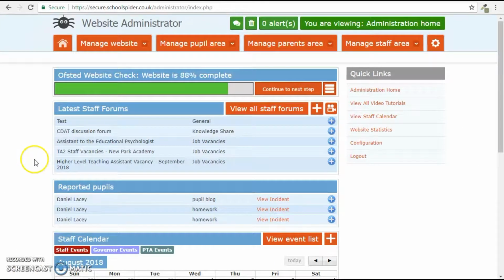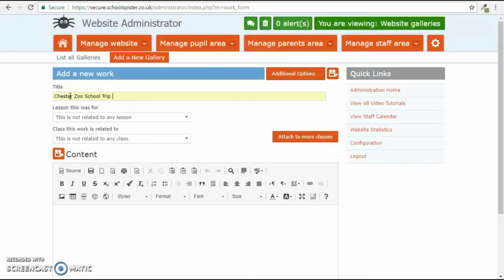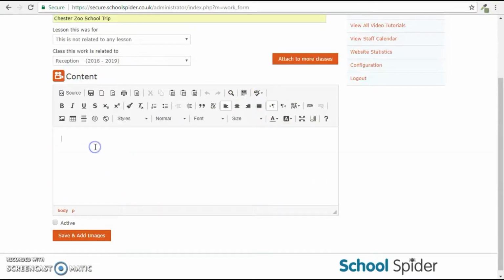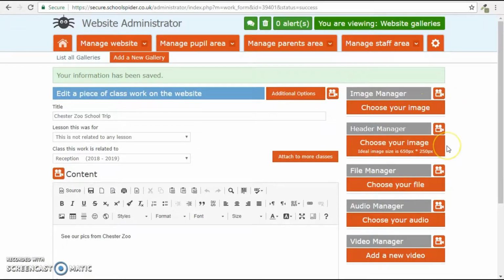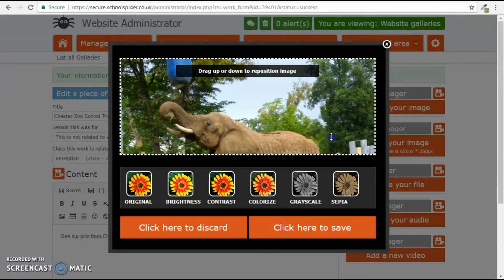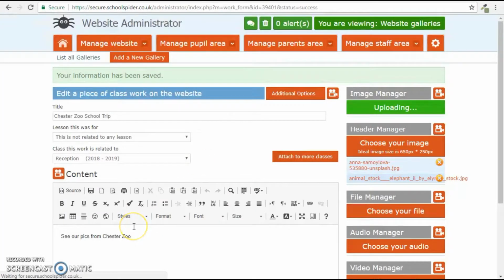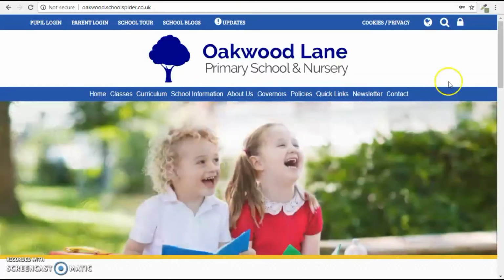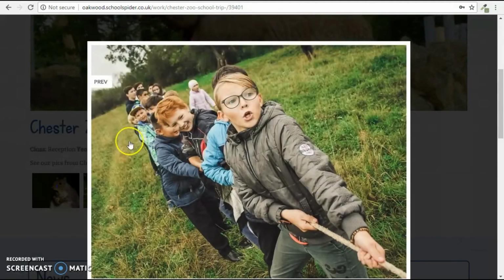Gallery Item Tutorial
How to add a gallery to your website, including associating these to your class pages and your homepage.